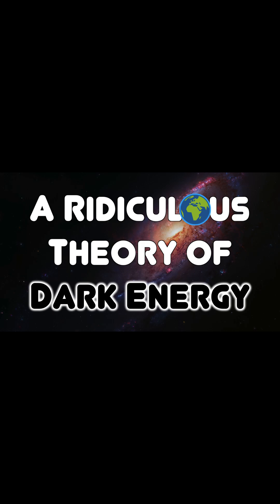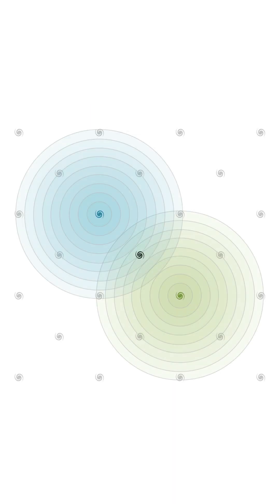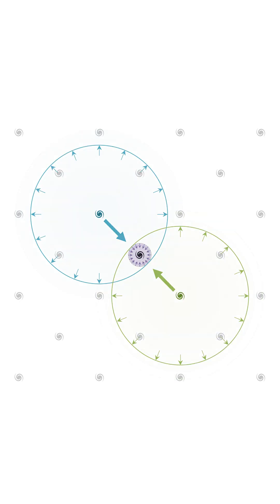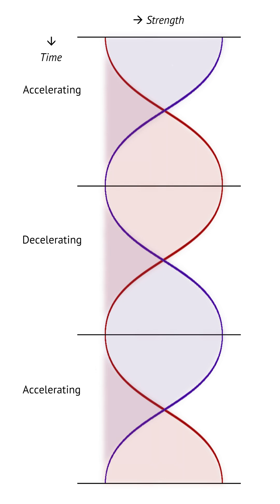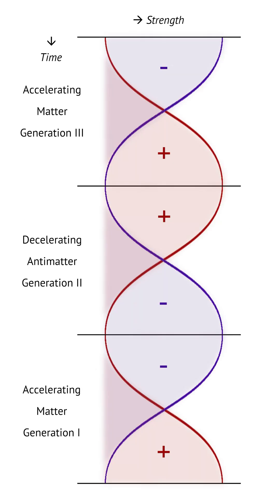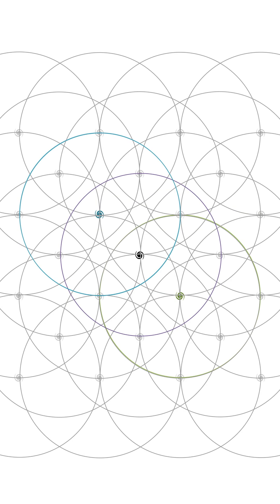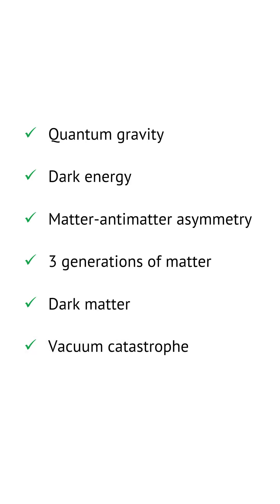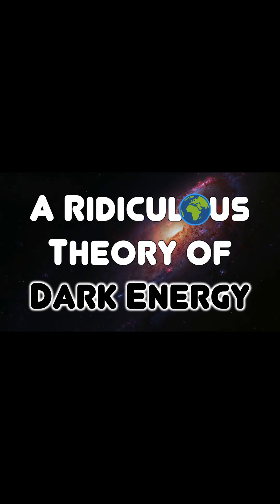The Crisis in Physics Solved in 60 Seconds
A single conceptual framework within which we can understand all of the major problems of modern cosmology.